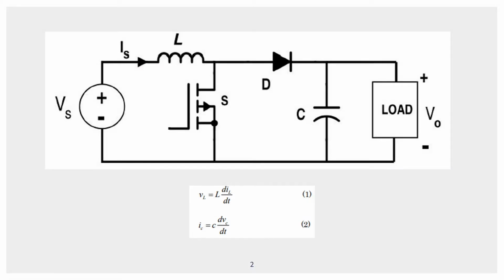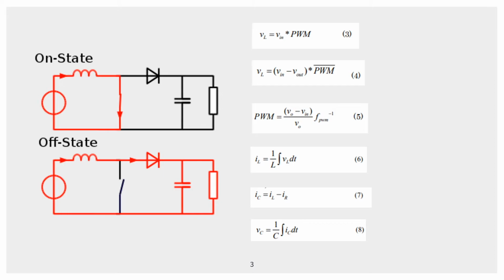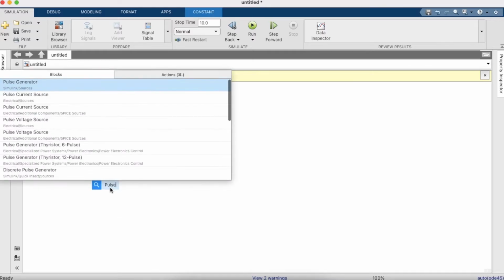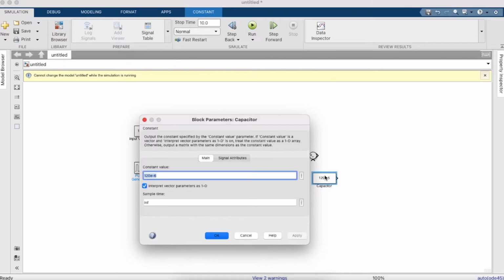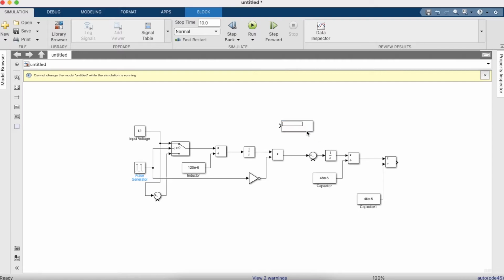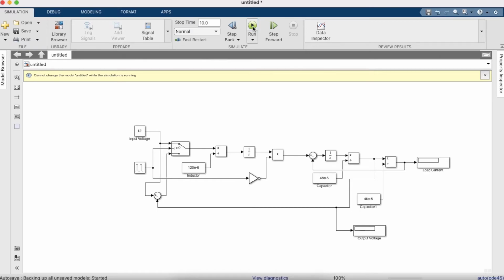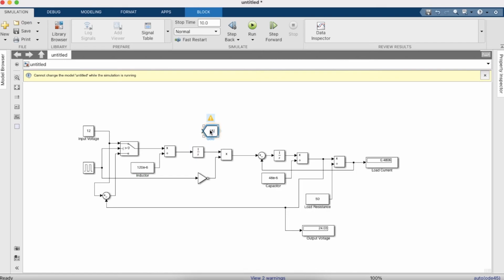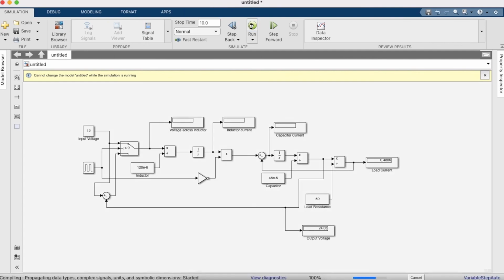Step-by-Step Mathematical Modelling of Boost Converter in MATLAB/Simulink!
Hey guys! In this video we'll show you how to mathematically model step-by-step your own boost converter in MATLAB/Simulink, I'm sure you would find this very useful along with other videos in the converter series :)